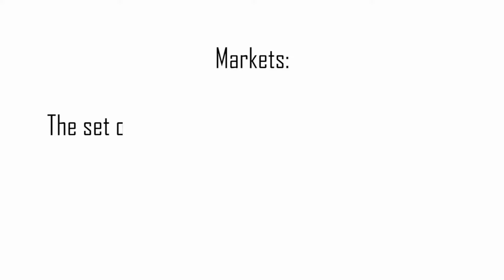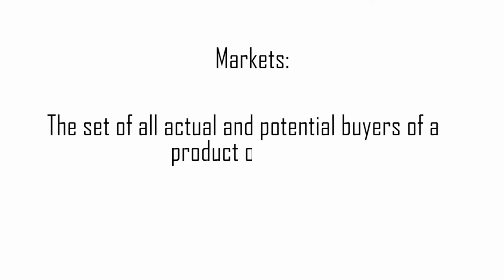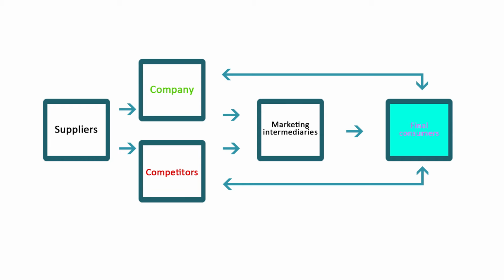Consumer Managed Relationships - CRM Marketing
In this introductory video about CRM you will understand what is CRM and Consumer Managed Relationships. Modern Marketing Systems take into consideration the consumer manged relationships. You are the provider of a service or product that needs to carry on diverse types of actions towards the consumer, satisfy his needs and wants, and get value in return. That is correct, but it’s not the entire story.